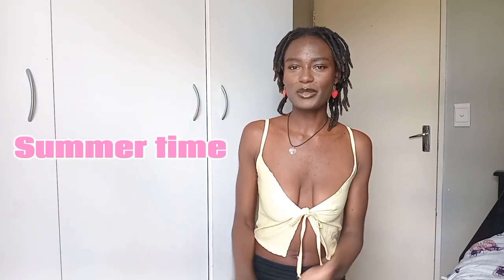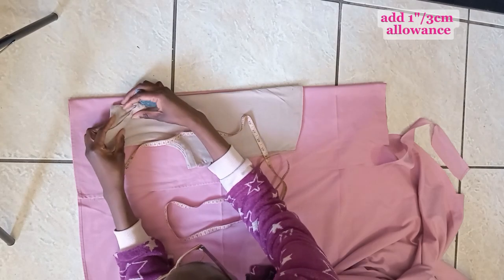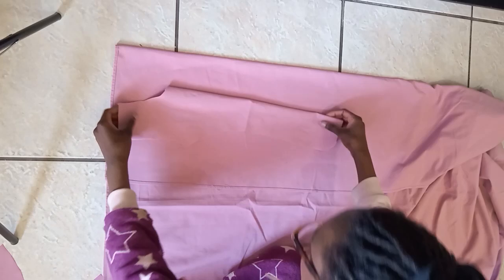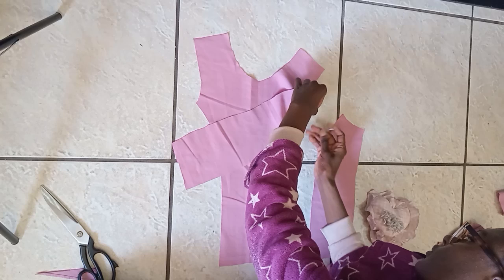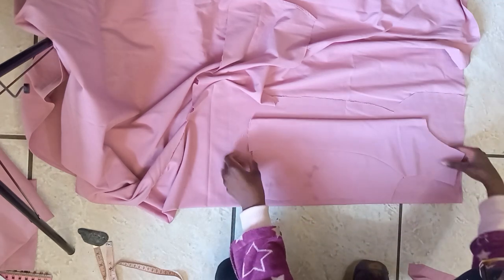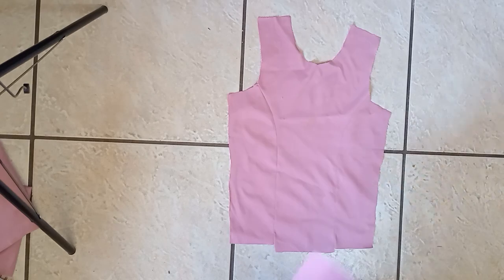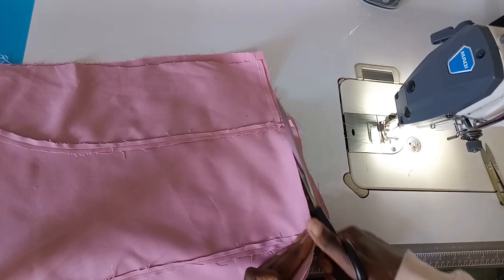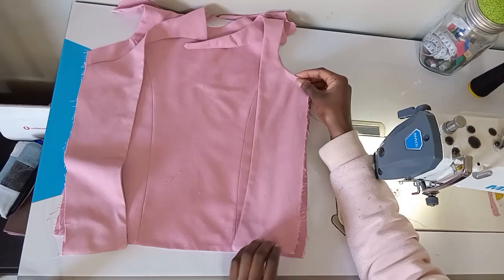Princess Polly DIY top|diy upcycling idea|ThatGirlRuvie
I saw this top on Pinterest and it was love at first sight😍The top is called "Lilitina top" from Princess Polly and it was challenging to make but very happy with how it turned out!

Fabric:I recently thrifted this cotton table cloth and I thought it would be perfect for this recreation.(and coz I love pink!)

☆Time Stamps☆
Intro 00:00
What you'll need 00:38
Cutting 00:46
Assembling 06:10
Straps 06:50
Hook 07:23
Final Look 07:50

tags~
Princess polly top,lilitina top diy,backless top diy,sewing diy,sewing tutorial,Top diy,summer top diy,sewing summer wardrobe